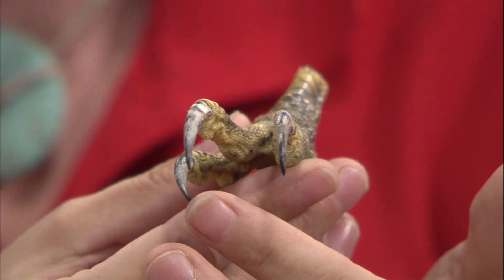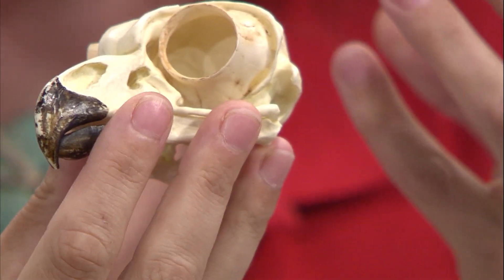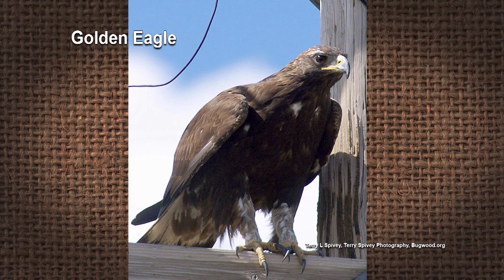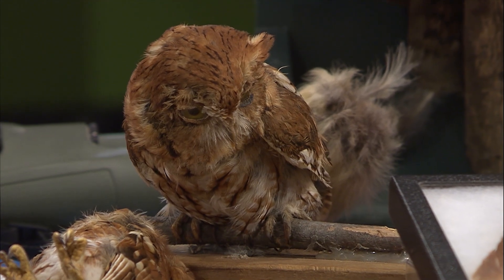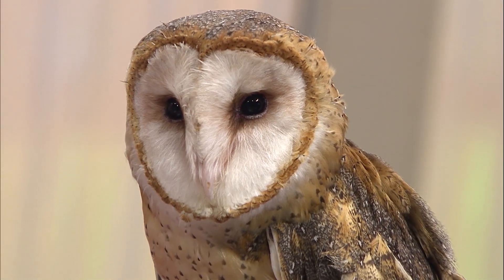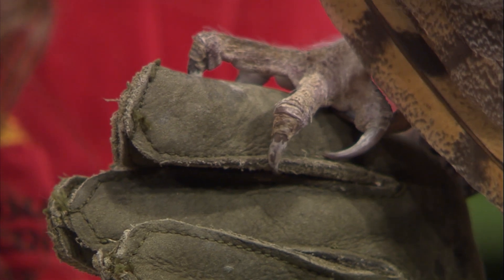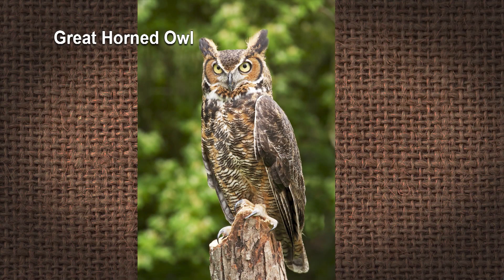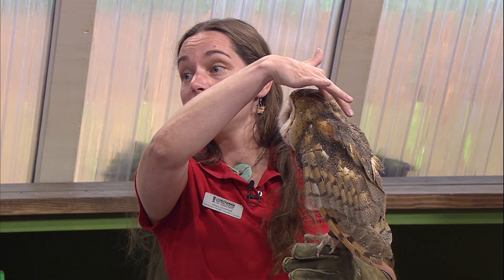Raptors – Family Plot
Raptors or birds of prey can help control rodent population in the garden. Mary Schmidt from Lichterman Nature Center says all raptors are carnivores. They have three main features that set them apart from other birds: talons, a curved beak, and good eyesight. There are many different kinds of raptors including hawks, eagles, and owls and she talks about each kind. Most raptors eat small rodents like mice, rats, voles, chipmunks, or squirrels, which can all be problems for gardeners. Other raptors eat birds. The best way to encourage raptor populations in your area is to not use rodenticides as these poisons will build-up and kill the raptors eating the poisoned animals. Mary brought a live owl to show some of the features of birds of prey.